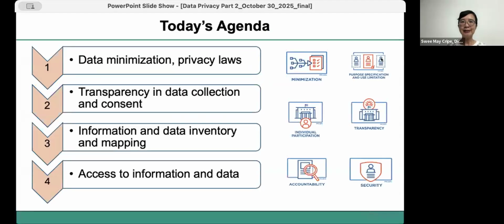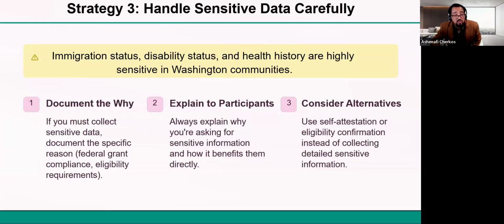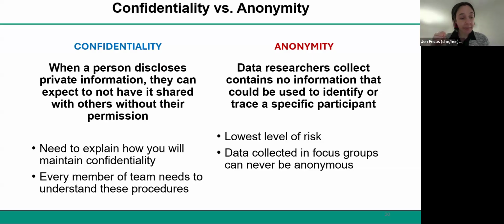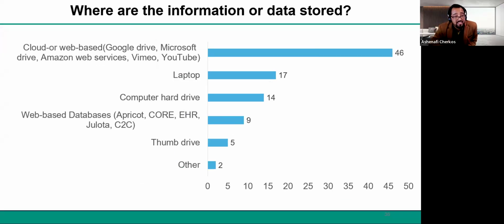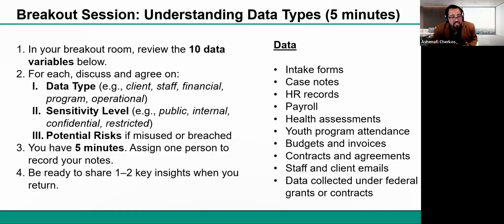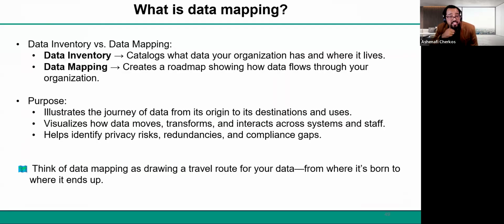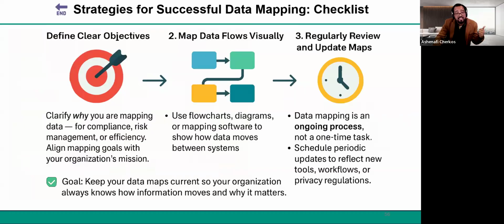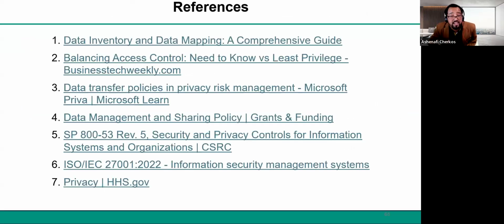Data Privacy Training: Part 2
Data Privacy Training: Part 2. Recorded October 2025.